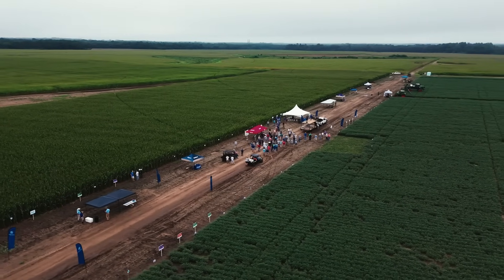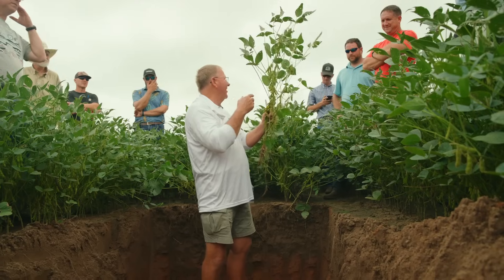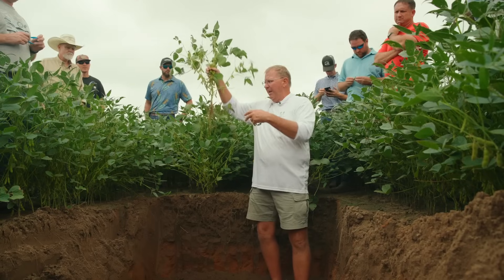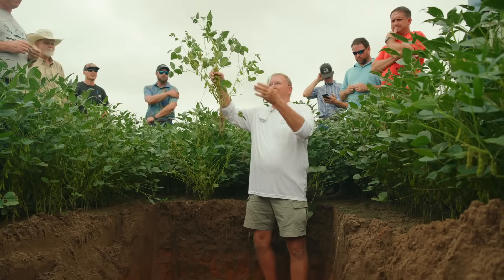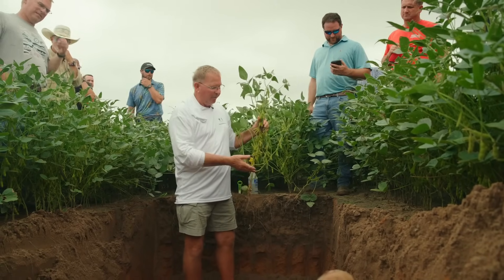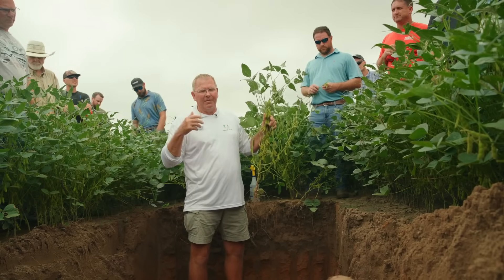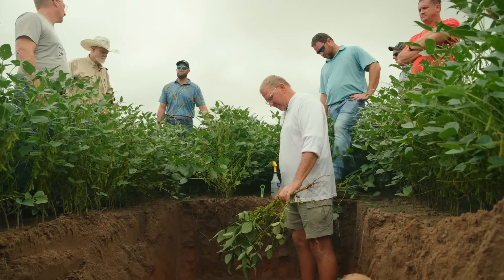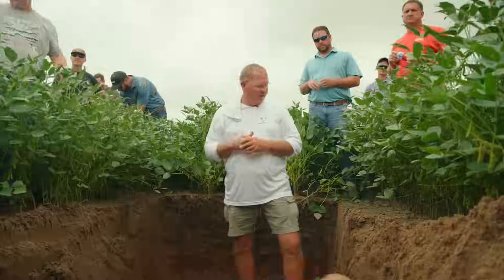Back 2 School | David Hula's PGR Play for Soybeans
World-record corn grower David Hula switched things up by taking a deep dive into soybeans. Known for pushing crops way past their limits, Hula broke down what it really takes to get more out of your beans, from healthier roots to dialing in the right nutrients.

Here’s what he digs into:
– How seed treatments help get that taproot growing straight and strong
– When and how to feed boron, phosphorus, and other key nutrients
– The sweet spot for adding extra nitrogen (and when to skip it)

With hands-on field demos, real-world stories, and plenty of straight talk, Hula’s sharing tips you can take straight to the field.